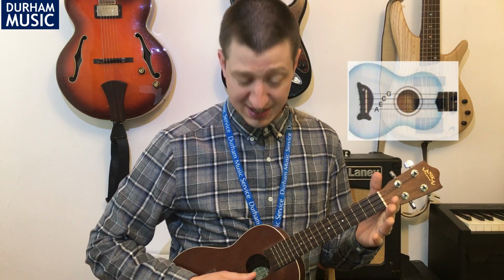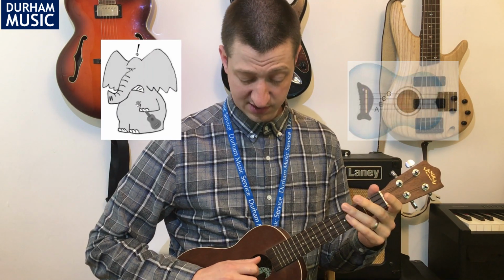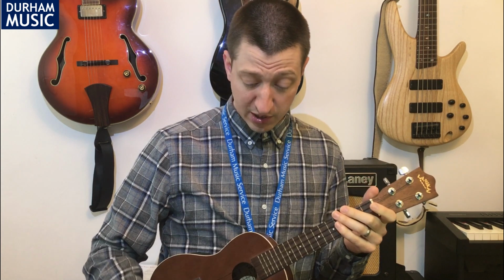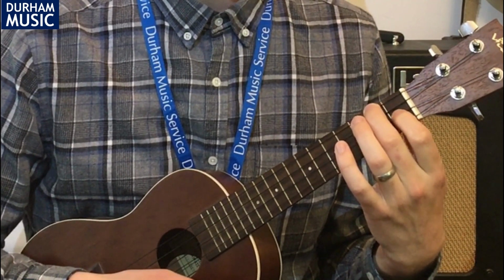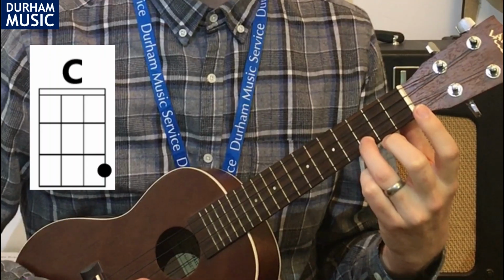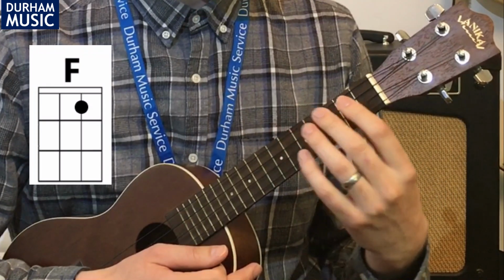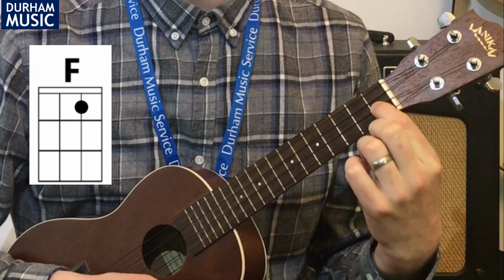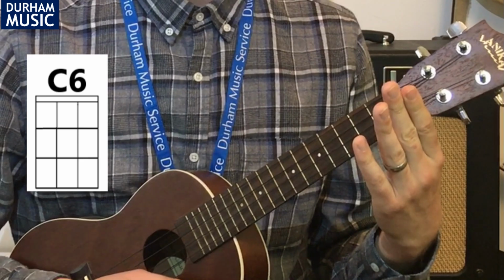Ain't No Bugs On Me | Ukulele Fun Wednesday Episode 3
Welcome to Ukulele Wednesday!! Come and learn to play Ain’t No Bugs on Me, don't forget you don't need a ukulele, you could play the chords on guitar, keyboard or your favourite music app (e.g. Garage Band - free to download)